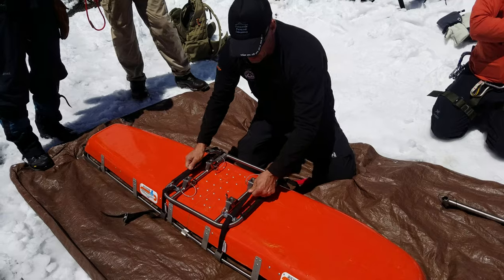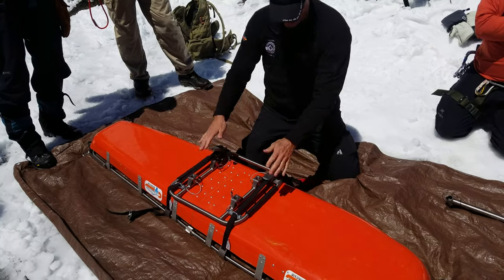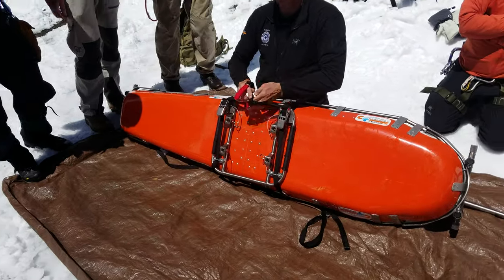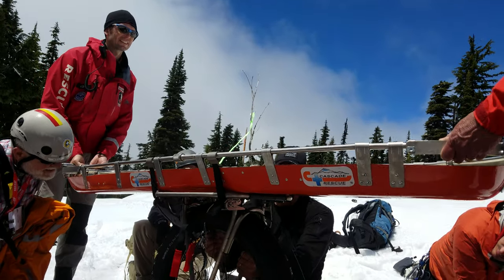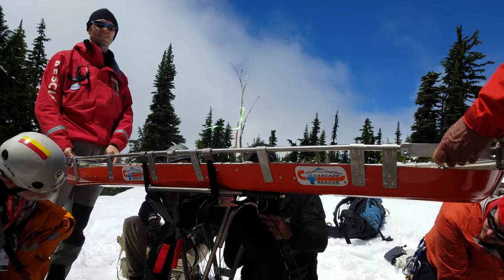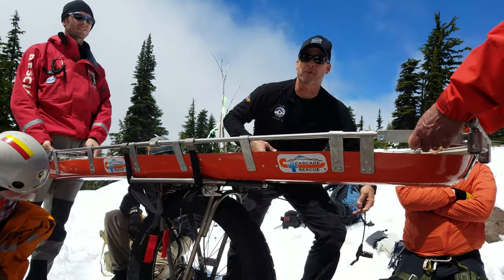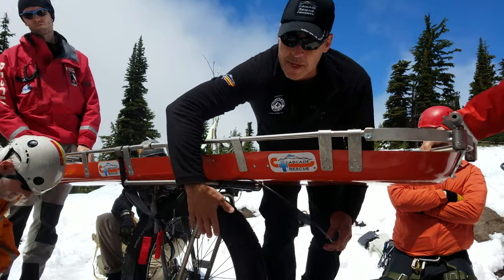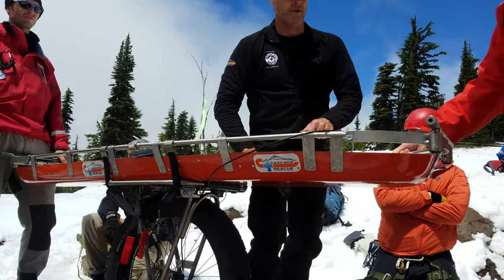Attaching a stretcher wheel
2019 MRA national conference at Mt. Hood, Oregon. This was part of the "Rescue Rendezvous", specifically the "Litter Romp" station where we were timed against other teams times to move a litter by hand (no belay) over road and rough terrain. For the road section, we attached a wheel, and this was the instruction we received.